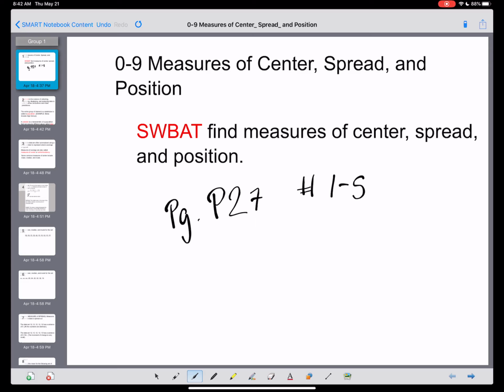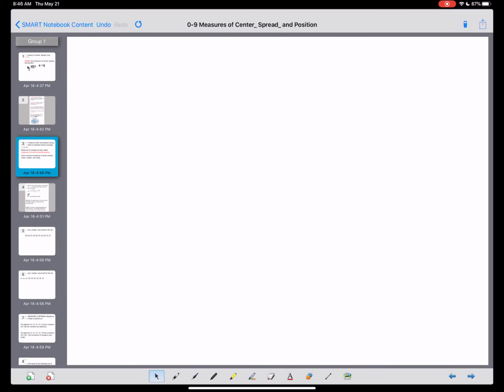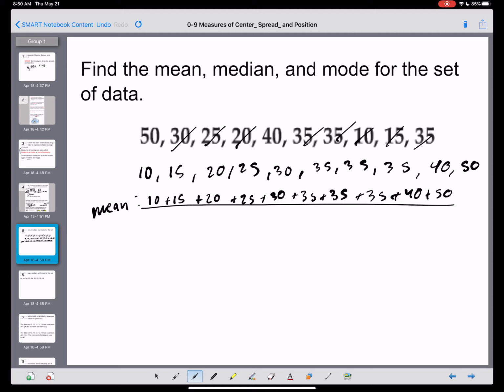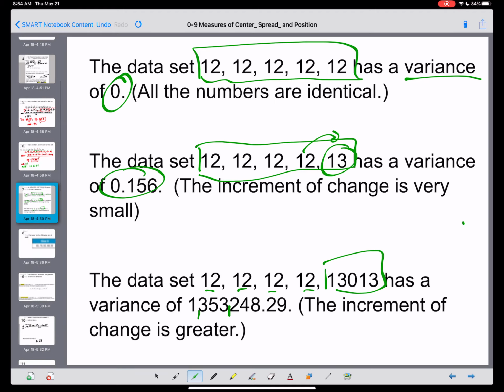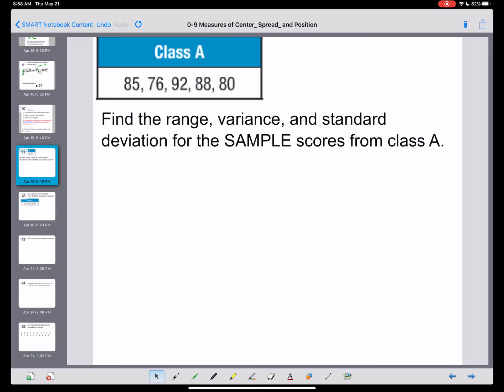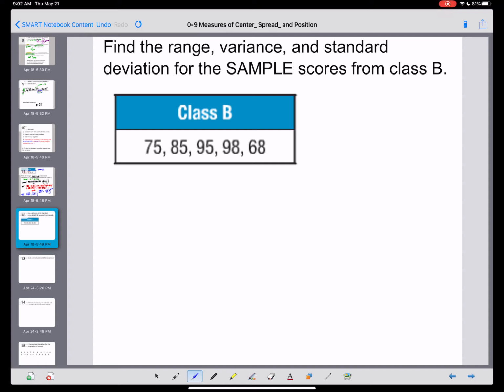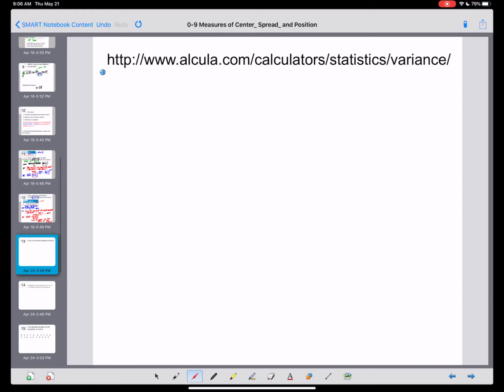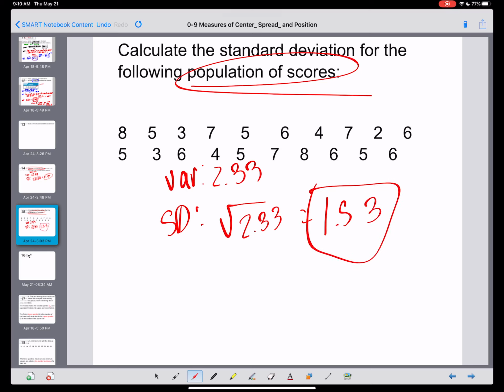0 9 Part 1